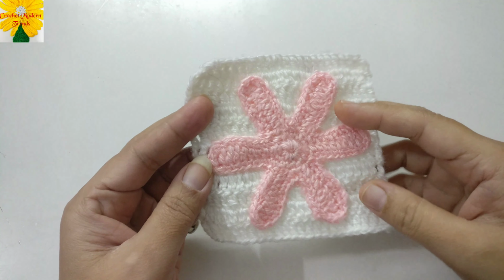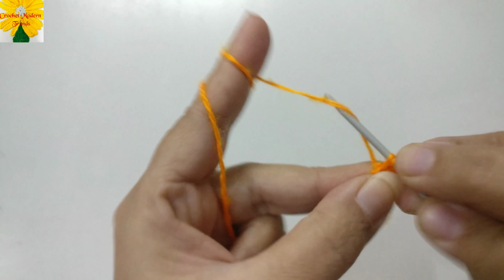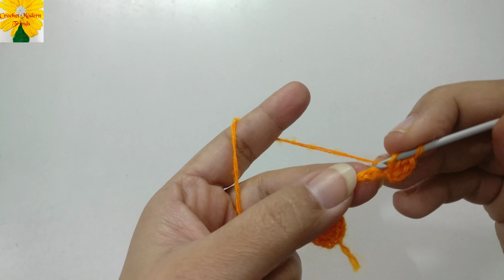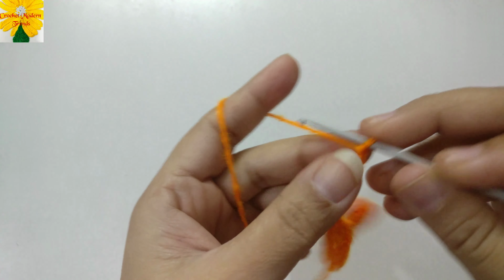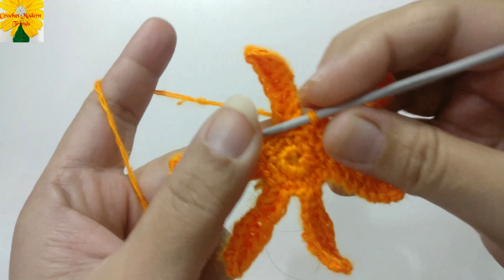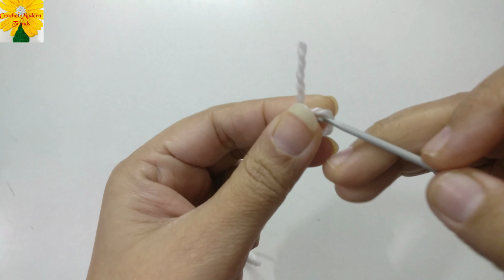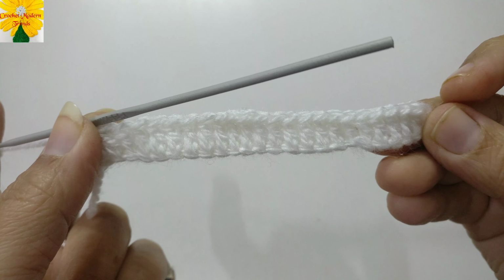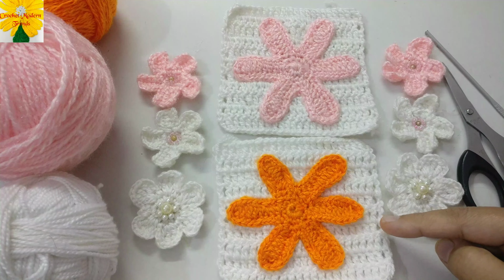Daisy Square Pattern, Pattern For Blankets, Bed Throw, Cushion Cover,Table Mats,Coasters,Pot Holder.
This is a very interesting pattern and you will enjoy making this for sure. The  pattern if joined together and are used for blankets, bed cover, table cover,table mats, cushion cover, jackets is going to steal the view for sure.